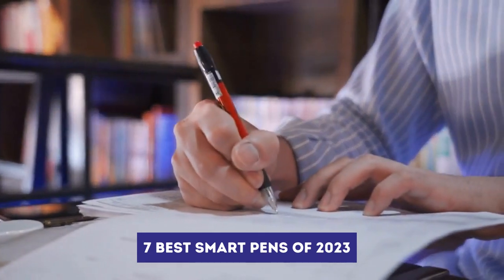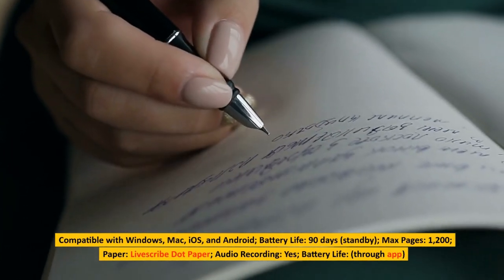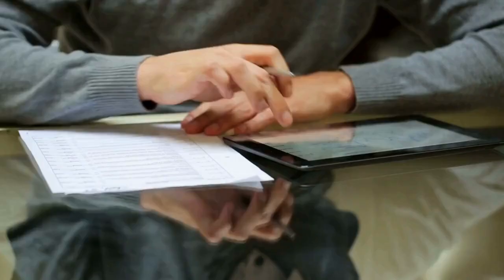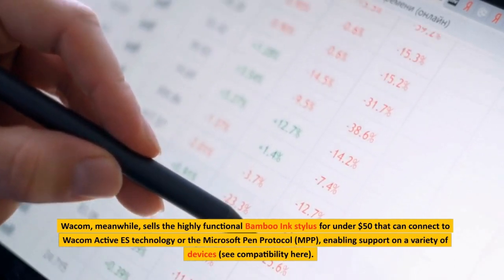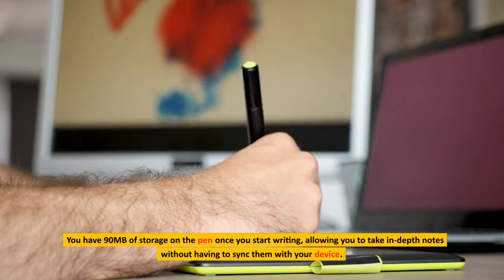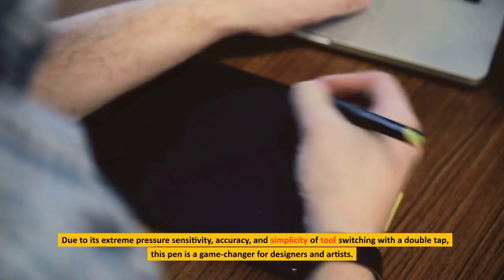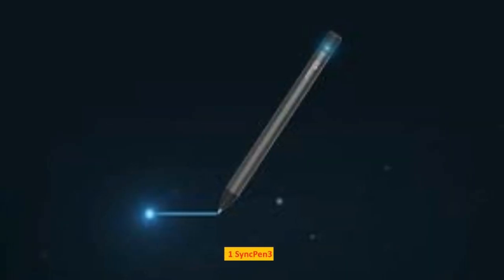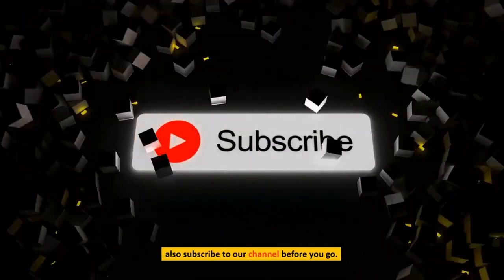7 Best Smart Pens of 2023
Looking To Add A Smart Pen To Your Life?
Here Are The 7 Best Smart Pens Available In 2023

Links For The Watches Covered In The Video:

7. Livescribe Symphony:
6. Rocketbook Core:
5. Wacom Bamboo Ink 2nd Generation
Windows 10 Compatibility:

Windows Ink Compatibility:
4. Neo Smartpen N2
Titan Black Edition:

Silver White Edition:

Neolab Notebook - Pen Compatible:
3. Apple Pencil 2nd Generation:
2. Ellipse Plus Moleskine Pen:
1. SyncPen3:

Did You Upgrade?
Did We Leave Any Fan Favorites Out?
Leave Us A Reply Below!

★ Clown Camping Sketchbook

★ Cosmic Rose Notebook

★ Flowery Notepad
(All the above links help elevate this channel)